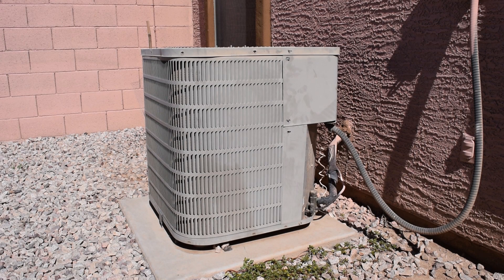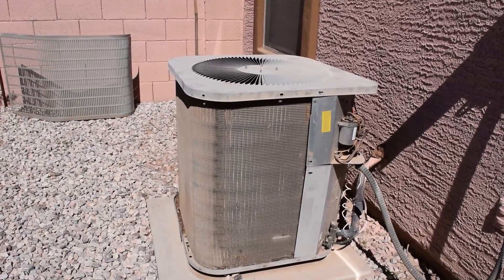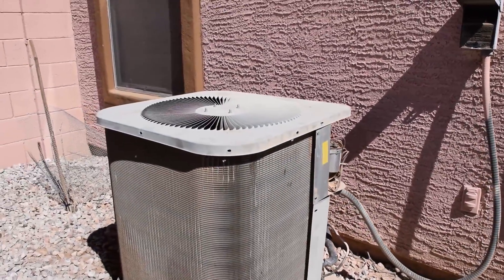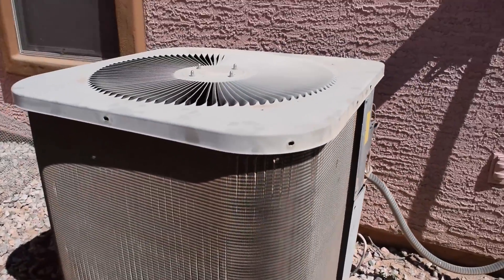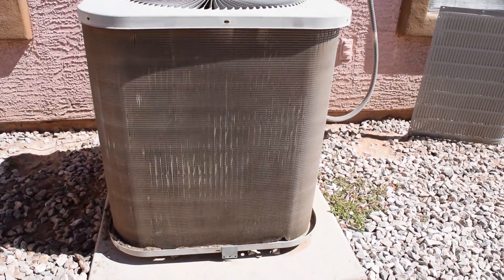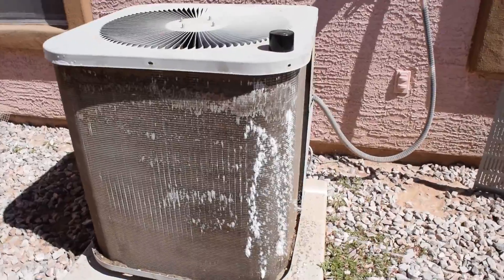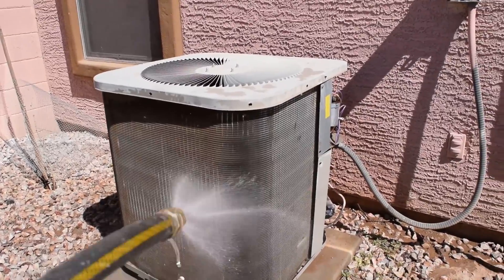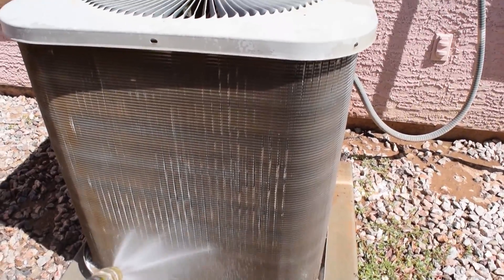Preventive Maintenance Coil Cleaning HVAC Home A/C Unit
Today,  I'll showing you how to do a quick PM. Your Air Conditioning unit outside has coils around it. These coils need to be cleaned periodically. This is a fairly quick preventive maintenance technique that can save you $$. This also extends the life of your HVAC unit.

Nu-Calgon No Rinse Coil Cleaner:

Nu-Calgon 1-Gallon

Coil Cleaning Whisk:

Check your old  capacitor for right size:

GE Round Capacitor 40 / 5

GE Round Capacitor 45 / 5

GE Round Capacitor 35 /5

GE Round Capacitor 30 /5

home air conditioner
home conditioner maintenance
air conditioning maintenance
AC not cold enough
condenser cleaning
Outdoor Condenser Coil Cleaner
Cleaning a Condenser Coil
How To Clean An AC Condenser Coil
Beware of HVAC Scams
hvac troubleshooting
Check this before calling for air conditioner service
air conditioner service
AC Problem
Air Conditioner Clean Demonstration
common AC problem
Cleaning Air Conditioner Coils (How To Video)
ac servicing (split ac outdoor pm)
Cleaning Coils in Outside A/C Units
Dirty Evaporator Coil Removal, Cleaning
split system air conditioner maintenance